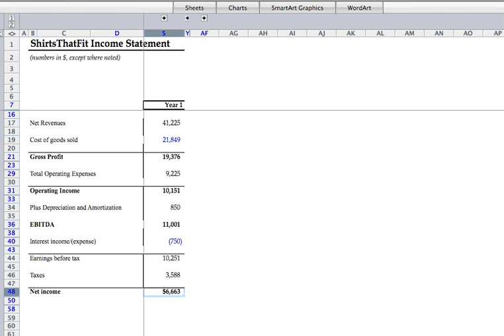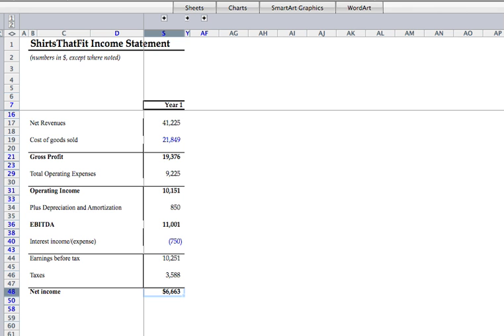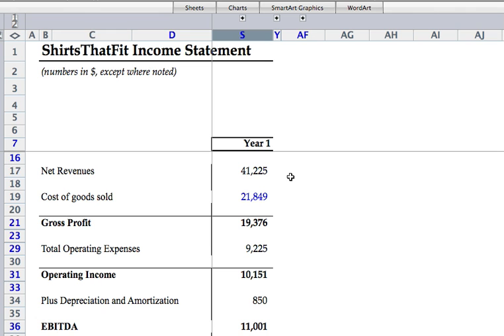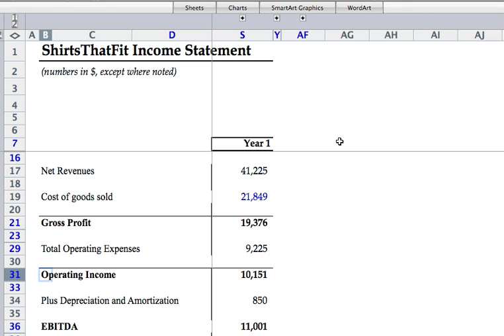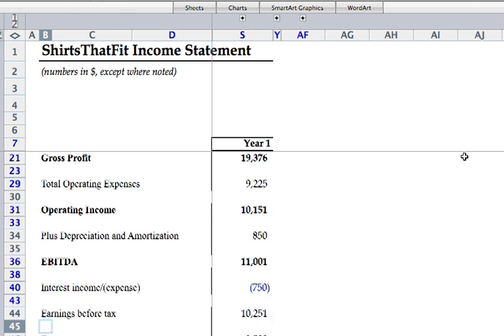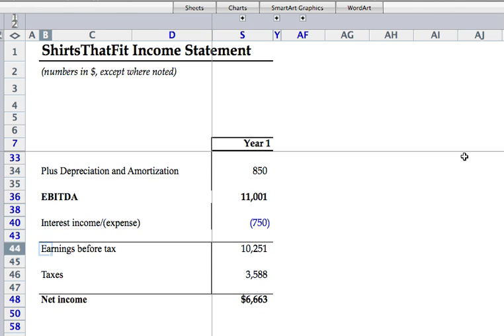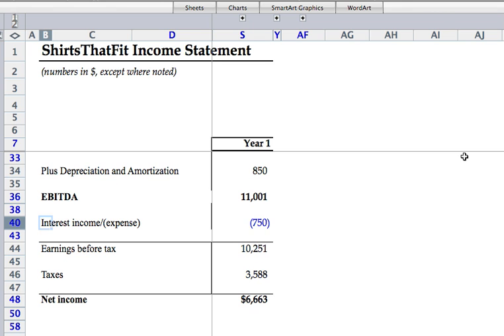IncomeStatementOverview.mov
Module 2, Acquiring Fun